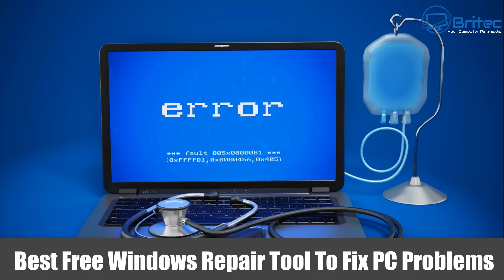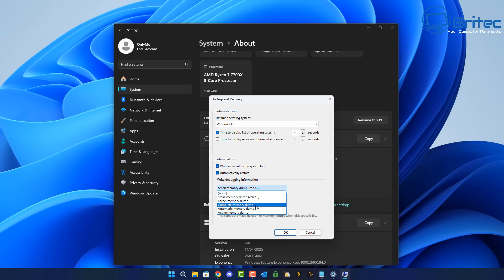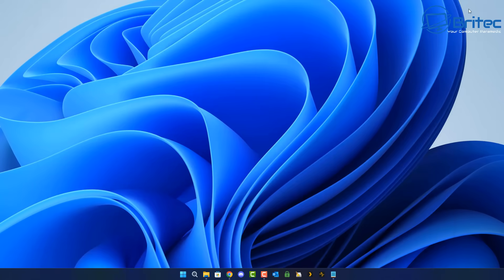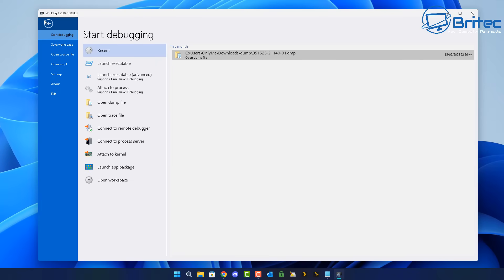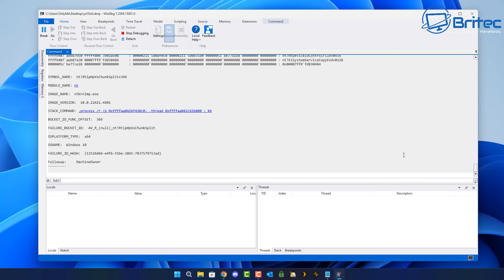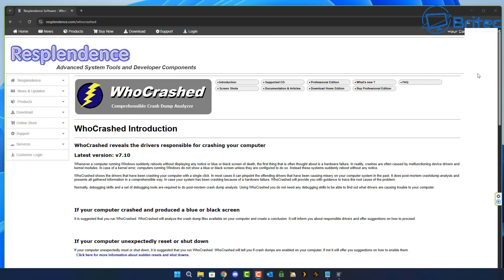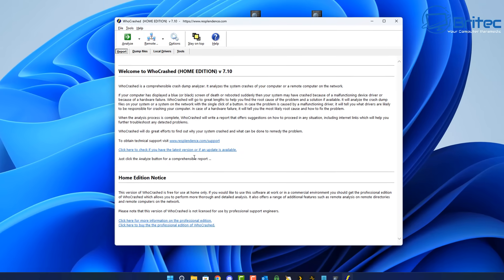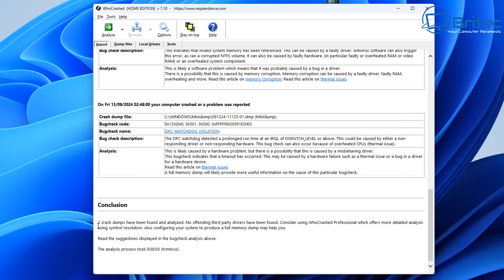Best Free Windows Repair Tool To Fix PC Problems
Best Free Windows Repair Tool To Fix PC Problems and  BSOD (blue screen of death) errors. Troubleshooting pc problem can be difficult at times. But today I will show you how to can find what is causing pc crash on Windows 11 or Windows 10